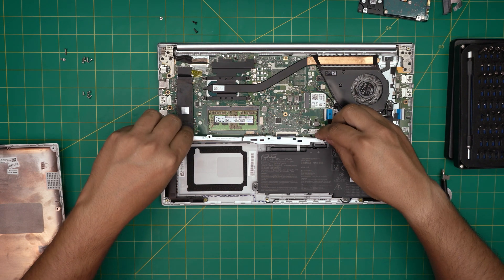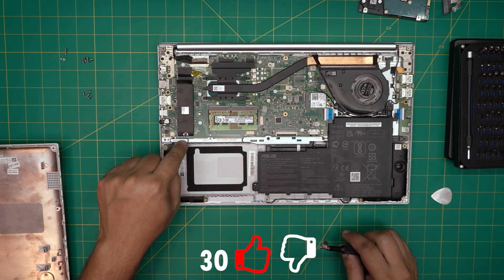How to Upgrade Storage (SSD/HDD) in Asus VivoBook 15 K513E - Step-by-Step Guid 💻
In this video i will show you how to upgrade the SSD or HDD for Asus Vivobook 15 K513e💻 laptop STEP By STEP.
🔵 TOP SSD NVME
🔵 TOP SSD SATA
🔵 2nd best SSD NVME
🔵 2nd best SSD SATA

› Bitcoin: 1Gc6ekScTjvcnSHoFGvu7nbBo3cyYzfsAL
› Ether (ETH): 0x9dd9F855DAE0586980Ef7786E53e4E275BdC6985
› Litecoin (LTC): LTFQ14vaan4Fc3QqW3cn4NnWV7cvgrXWhk
› Bitcoin cash (BCH): qp4mecuy2q2rqvctdpuv5m0m05y6r8g64c3a48gf78
› TrueUSD (TUSD): 0x9dd9F855DAE0586980Ef7786E53e4E275BdC6985
› XRP (ripple) : rNBVHSfb3iZXYaWm491zVBzYfaxnNnAoCs
› Doge coin: DGspV9CkUqYJUb4ygNVz4aekmgmq5i12Pe